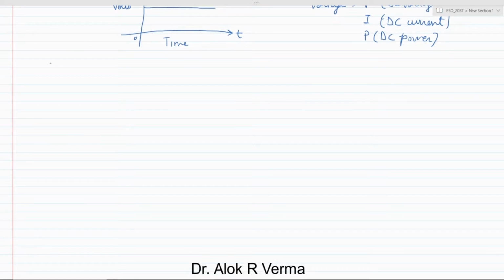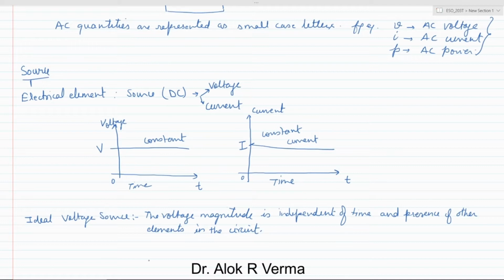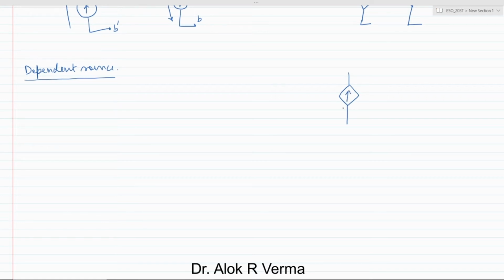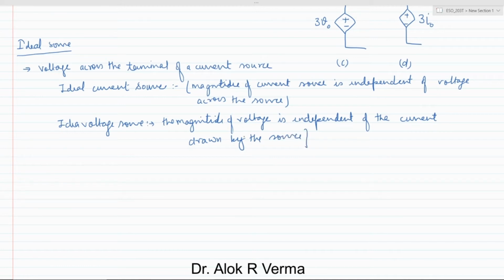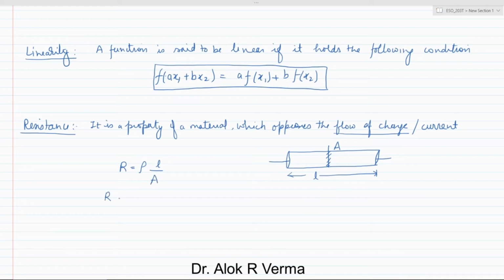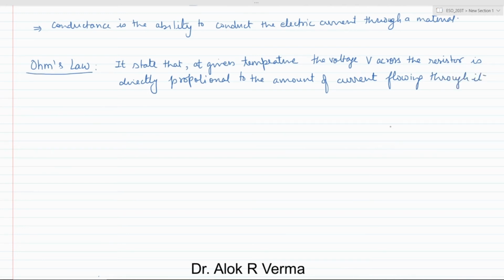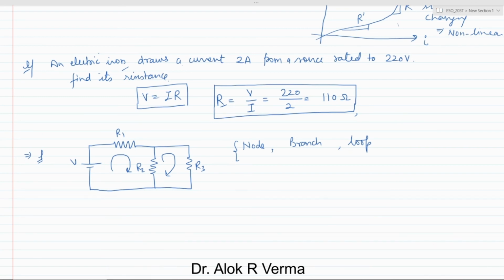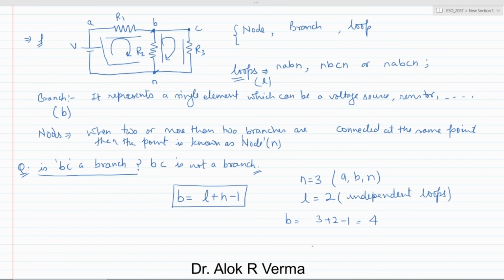Introduction to Electrical Engineering